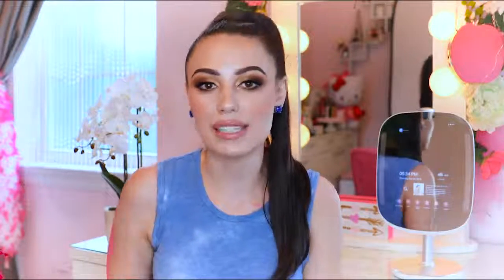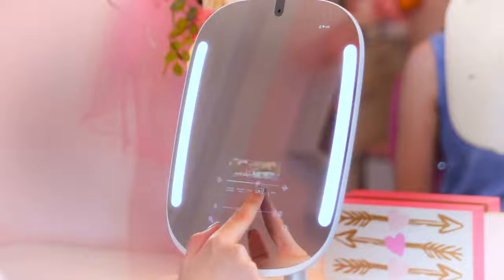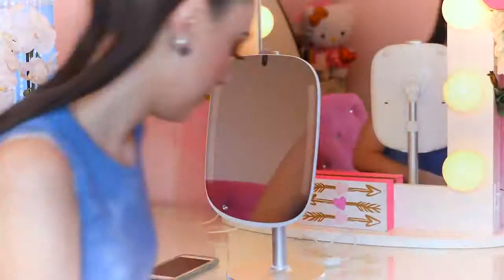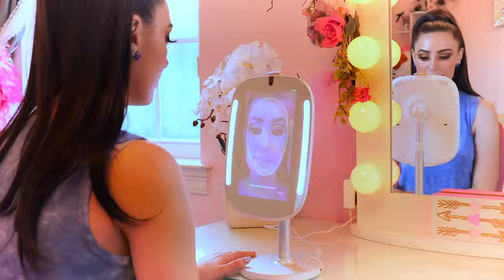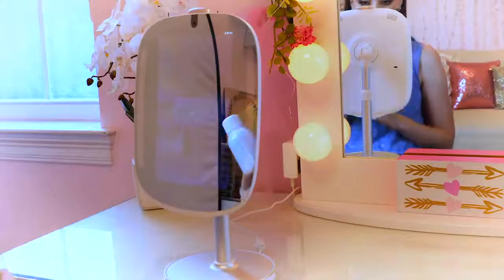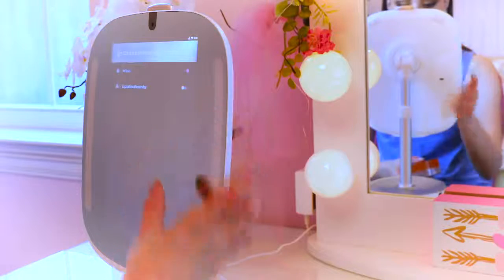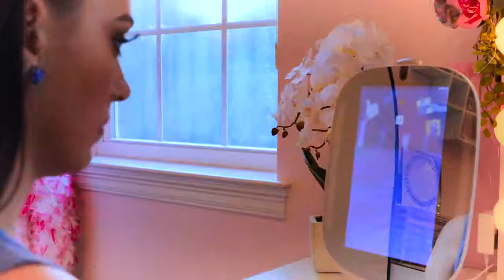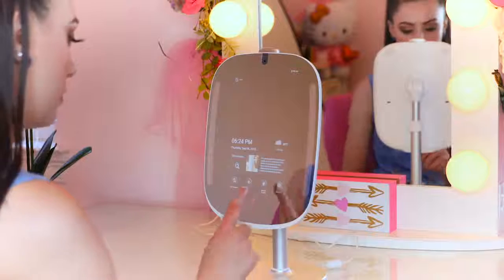HIMIRROR CAN ASSESS YOUR SKIN‘S CONDITION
HiMirror helps you assess your skin‘s condition including wrinkles, fine lines, clarity, dark circles, dark spots, red spots or pores so that you can effectively or efficiently target problem areas and move toward your beauty goals.
142 Colors Eye Shadow Palette
43 Eye Lashes Set
Eye and Lip Makeup Remover
Eye Shadow Matt Palette
Mermaid Makeup Brush Set
Waterproof Eye Makeup Remover
Waterproof Mascara
Waterproof Sweat Eye Shadow
Bobby Pins
Claw Clip
Deluxe Triple Teasing Comb
Elastic Hair Bands
Hair Dressing Scissor Full Set
Hair Sectioning Clip
Microfiber Hair Towel
Strong-hold Hair Spray
Lips Makeup Remover
Lipstick Couture Set Dior
Kiss Proof Lipstick Kit
Waterproof Lipstick Matte Lip Gloss
Estée Lauder Makeup Remover Lotion
Limited Edition Brush Set, Tarte
Maybelline Makeup Cosmetics 200Pcs
The Makeup Primer Spray
The Makeup Setting Spray
Travel Makeup Kit, Generic
Victoria's Secret Makeup Kit
Gel Nail Polish Glitter Nail Art
Magnetic Gel Nail Polish
Manicure and Pedicure Kit
Nail Polish UV LED Temperature Color
Dead Sea Mud Mask for Face & Body
Dr. Spiller Biomimetic Skin Care Vitamin
Extra Dry Skin
Skincare Capsules by Great Skincare
Super Restorative Day Cream
Skincare Bible
Skincare Tips for Better Skin